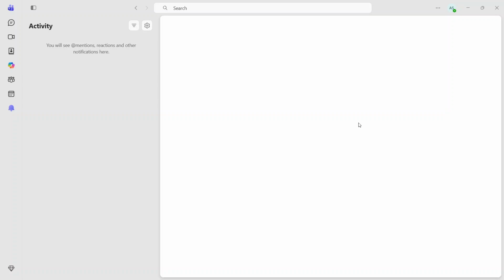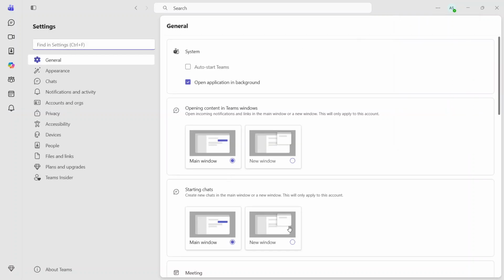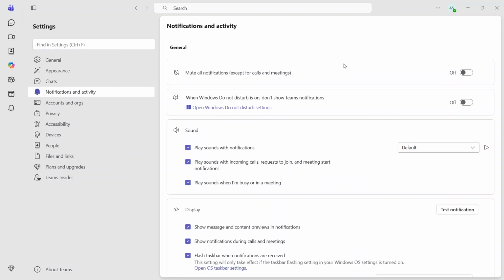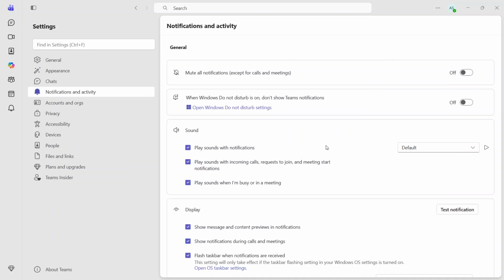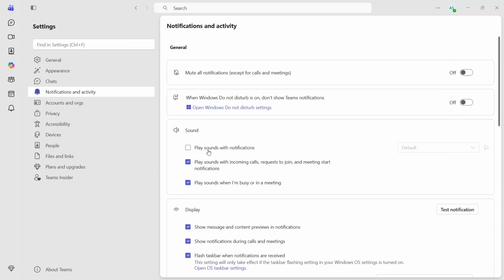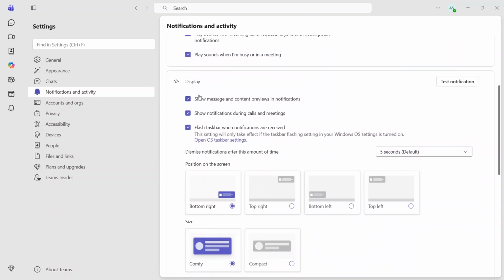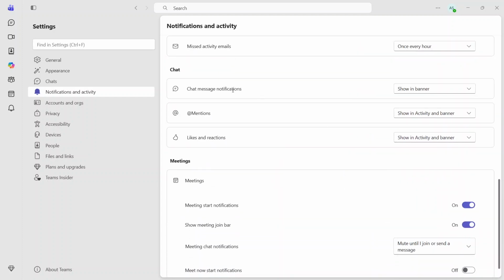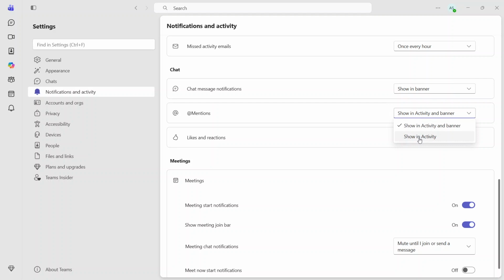How to Turn Off Banner Notifications and Sounds in Microsoft Teams [2026] | Step-by-Step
Learn how to turn off banner notifications and sounds in Microsoft Teams in just a few clicks. This tutorial walks you through the exact settings you need to disable pop-up banners, audio alerts, and activity notifications so you can stay focused without constant interruptions. Whether you are silencing notifications for specific channels, chats, or the entire app, this updated method works with the latest version of Microsoft Teams. No outdated menus or missing options — just the current steps that actually work. Follow along and take full control of your notification preferences today.